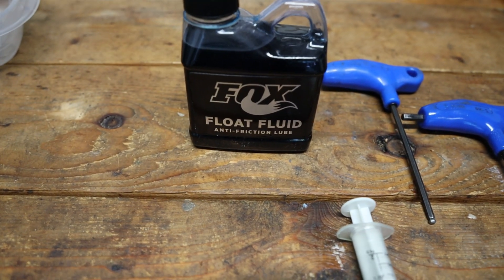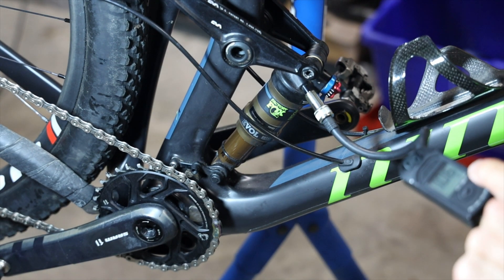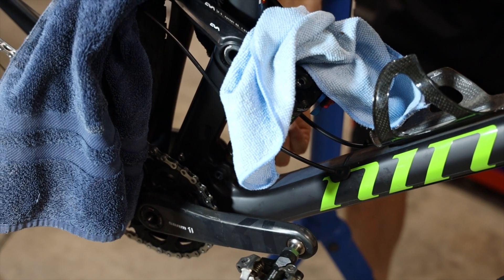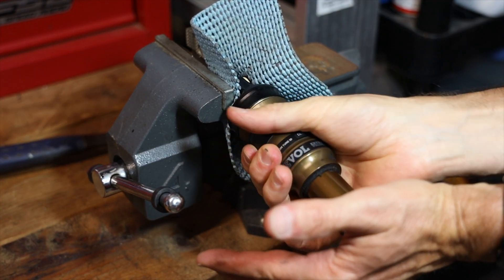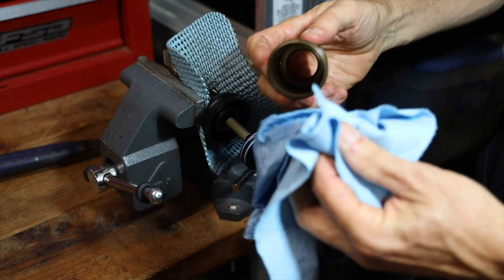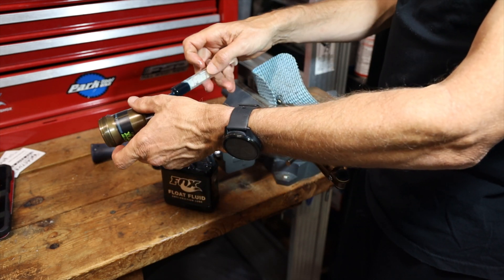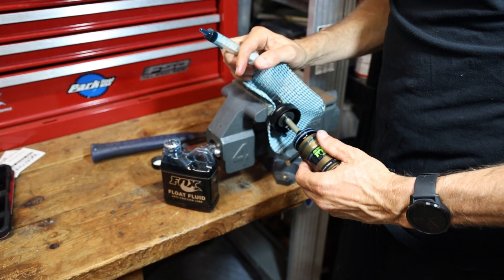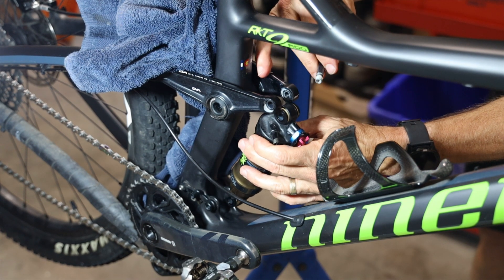Fox Air Sleeve Maintenance for Float Shocks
This video shows you how to do air sleeve maintenance on Fox Float shocks, less replacing the seals and backup rings (for another video).